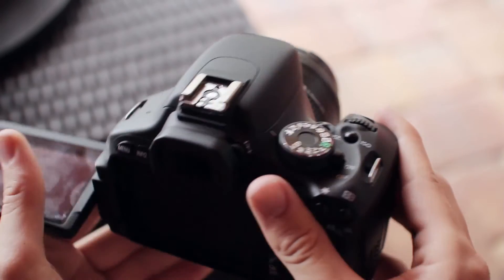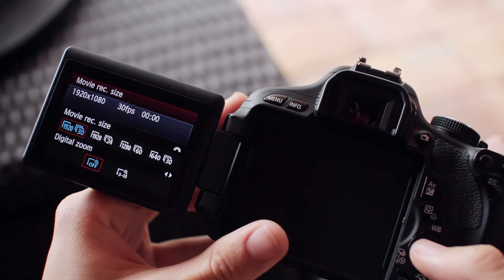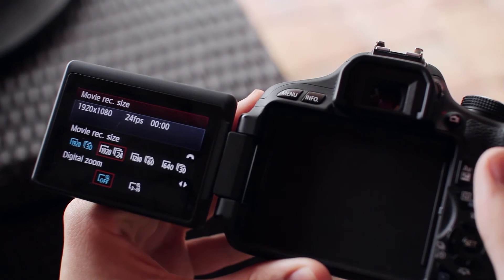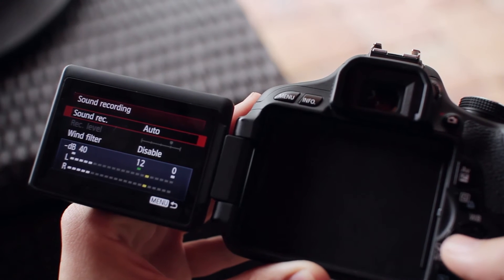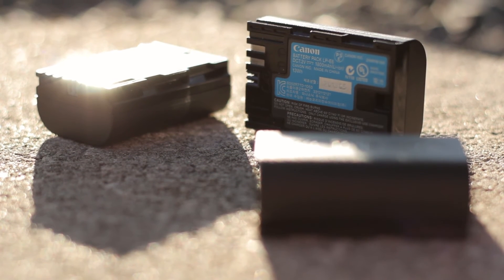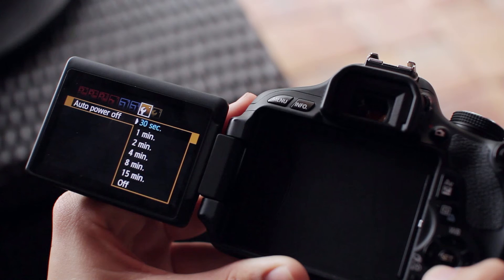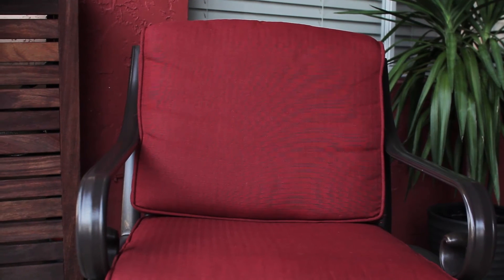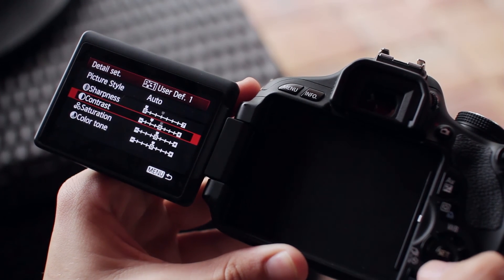Best General Camera Settings for Video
Today we are going to discuss how to get the best general settings for your DSLR camera for video!